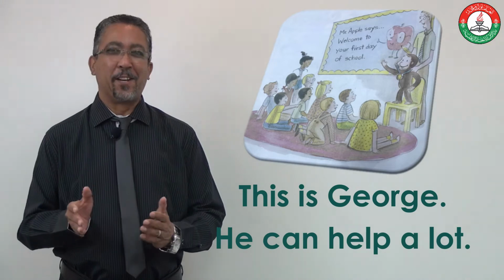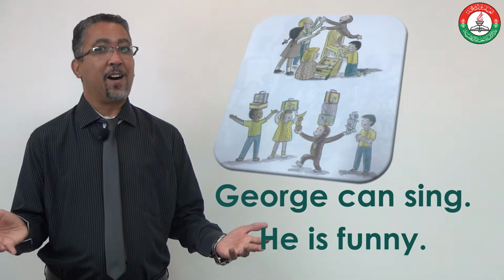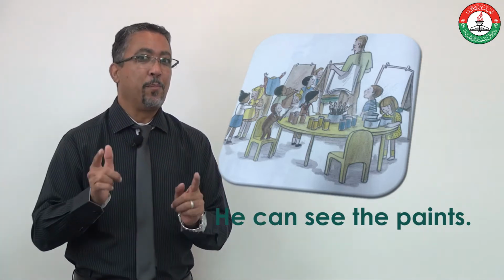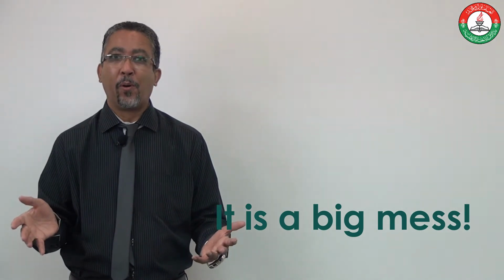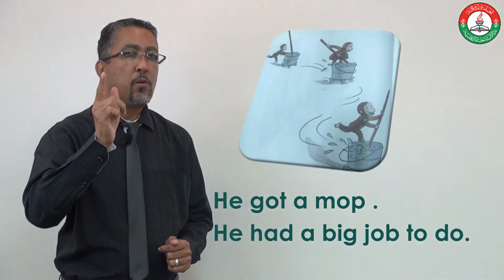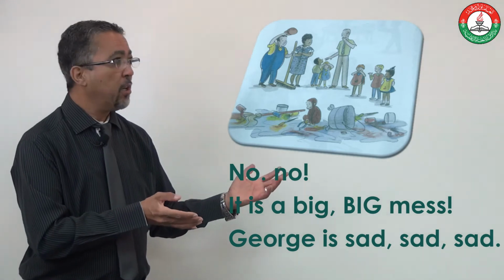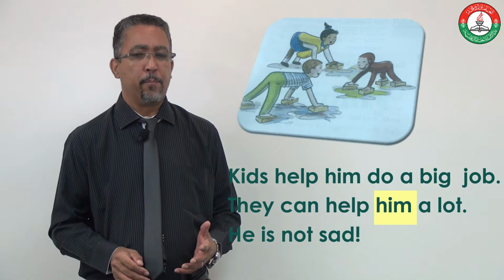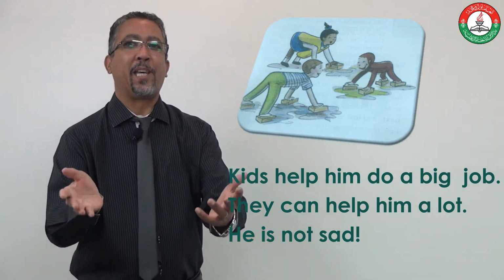Curious George at School2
الموقع الرسمي لمدارس الإخاء
العنوان :
المملكة العربية السعودية - جدة - حي العزيزية
التواصل:
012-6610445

اللغة الإنجليزية
اللغة الإنجليزية لرياض الاطفال
تعلم الإنجليزية من البداية للاحتراف
مدارس الإخاء الأهلية
وزارة التعليم السعودية
مكتب تعليم وسط جدة
Curious George at School
#ٌGrade one